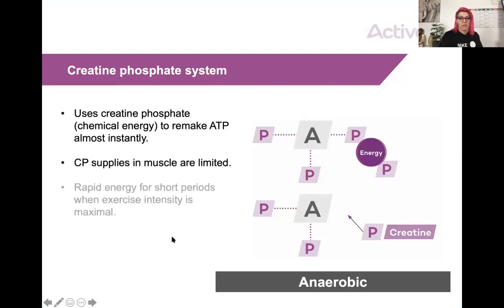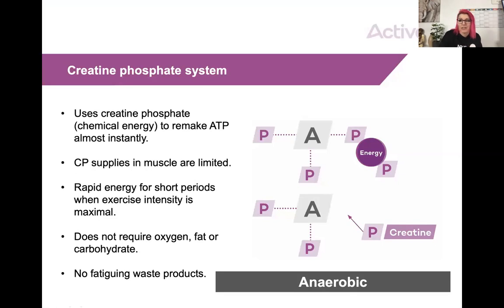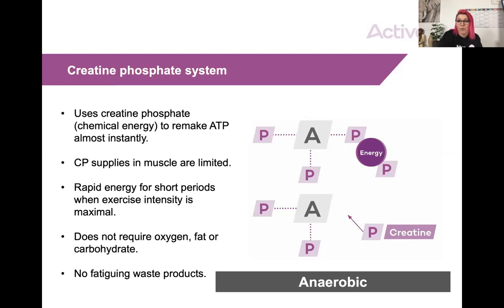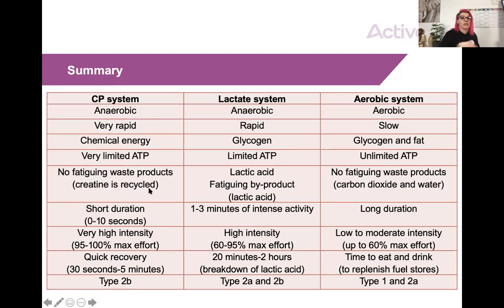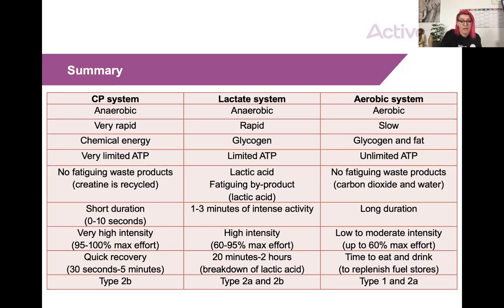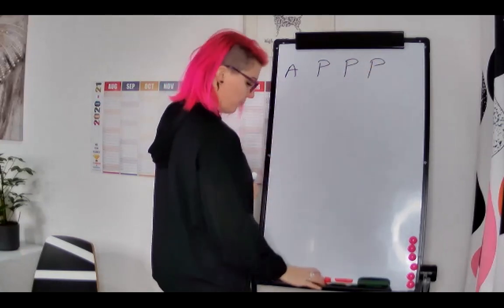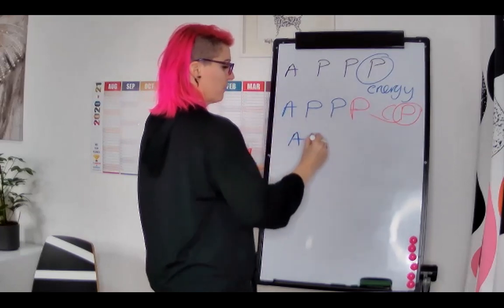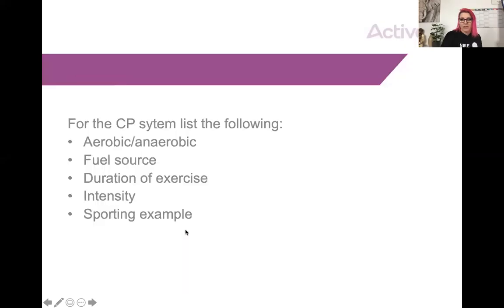Learn more about the energy systems - Creatine Phosphate